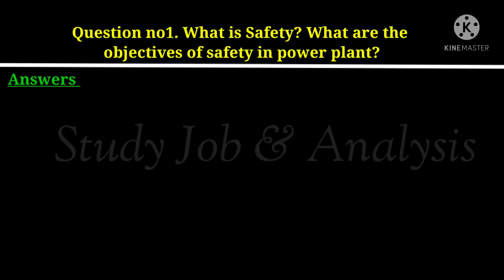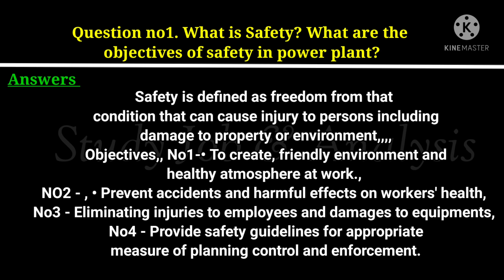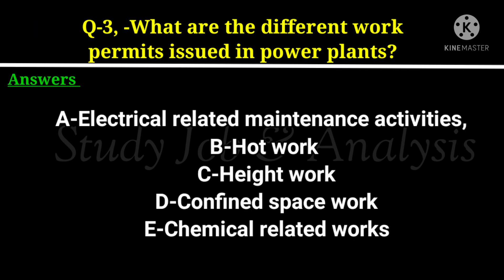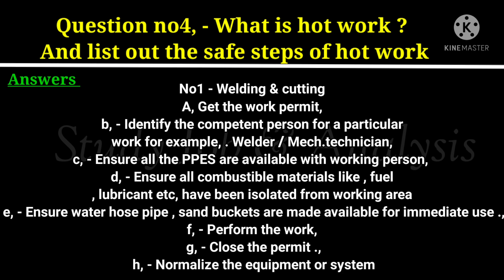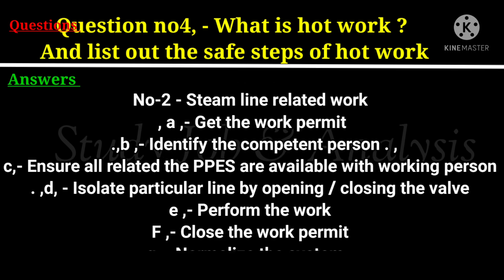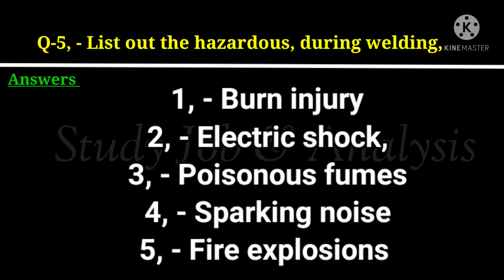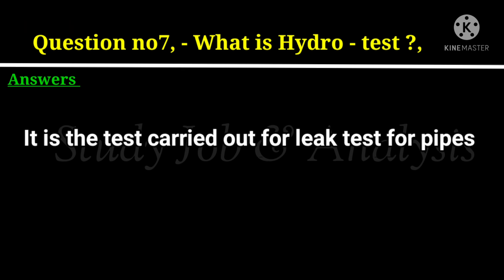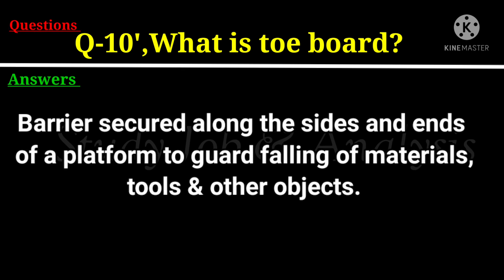Safety in power plants Question & Answer